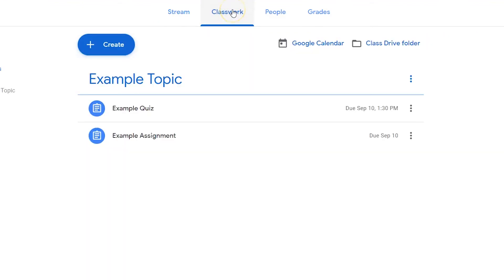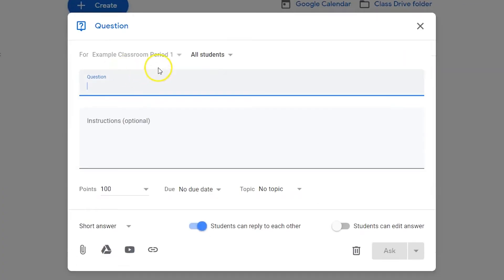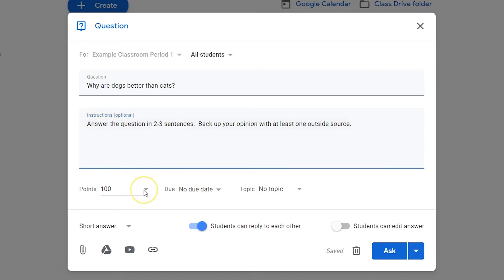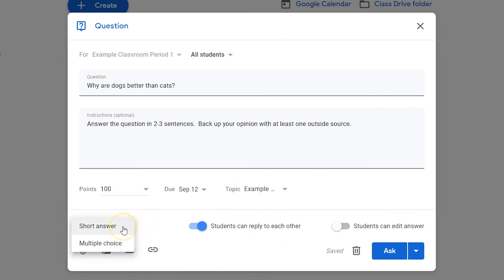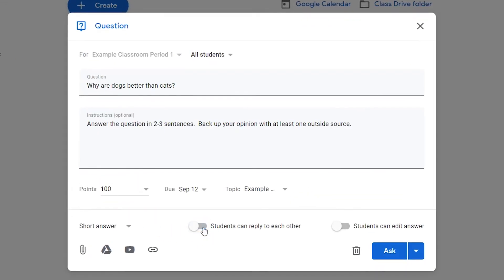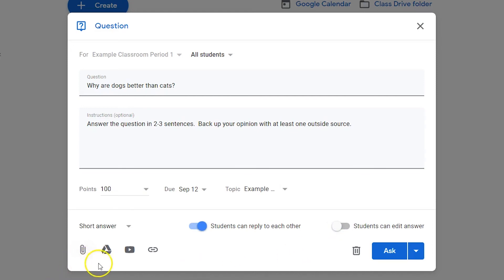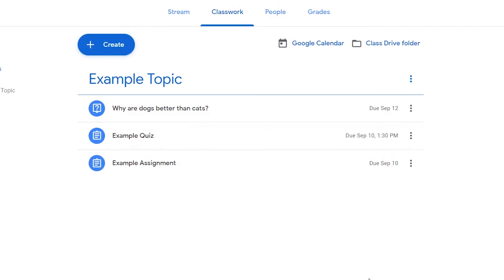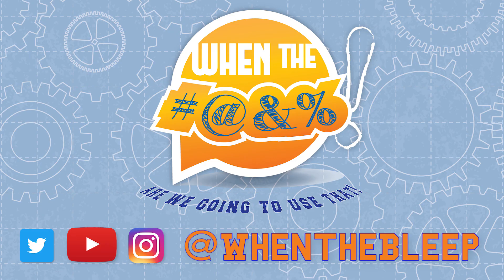Asking A Question in Google Classroom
Follow these simple instructions to add a question to your Google Classroom's stream.  Discussion questions are one of the easiest ways to create engagement in your digital learning environment.